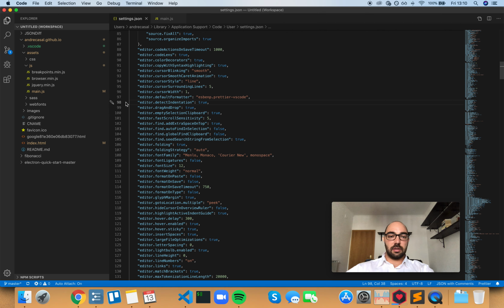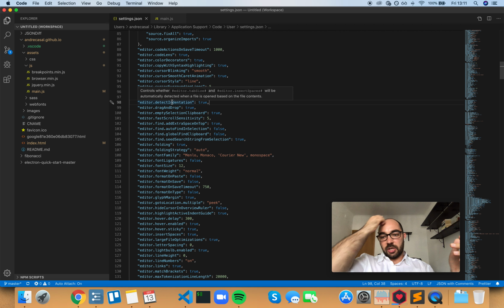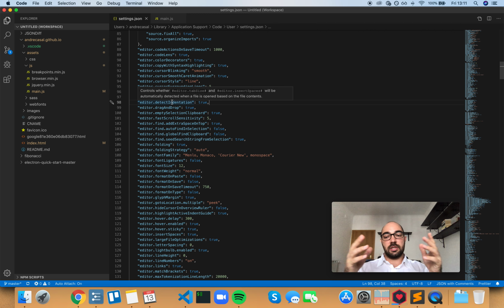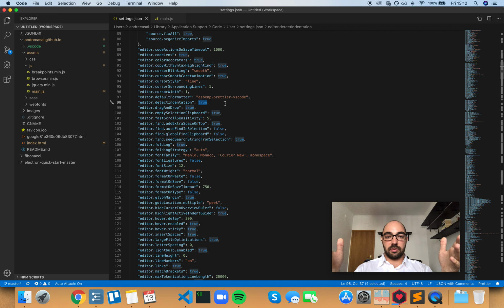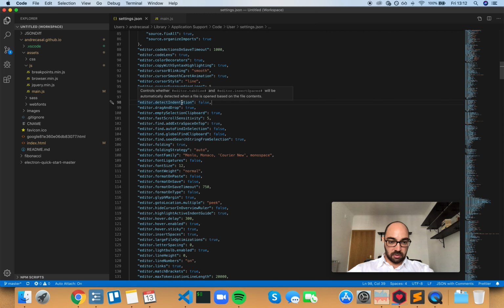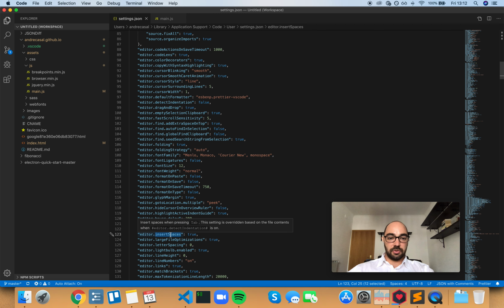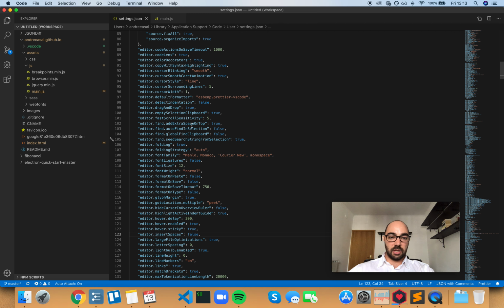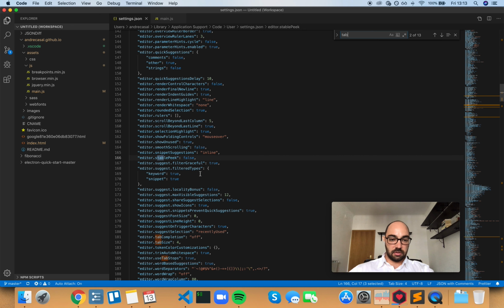VS Code Setting: editor.detectIndentation